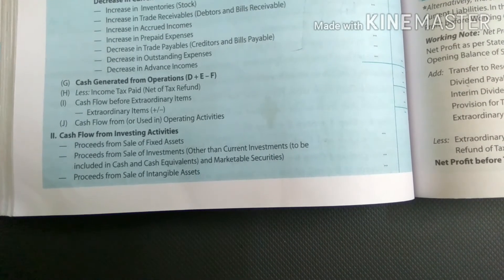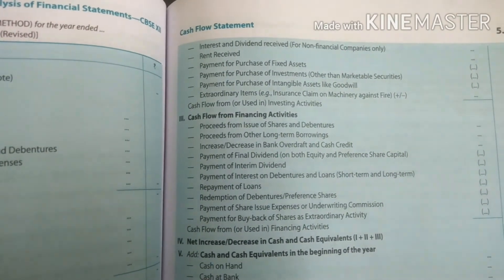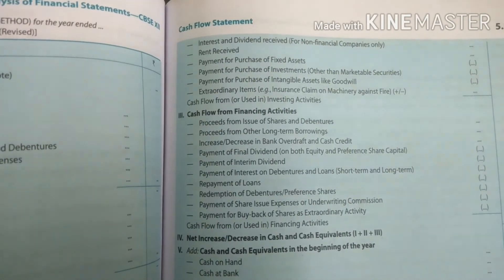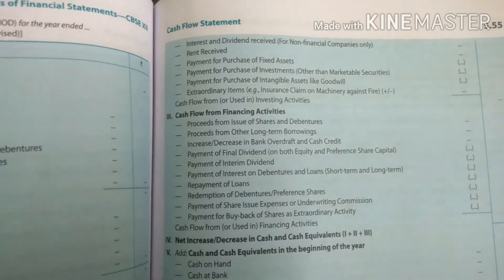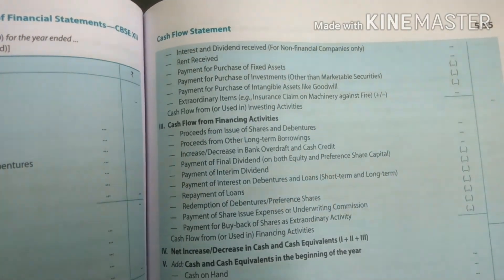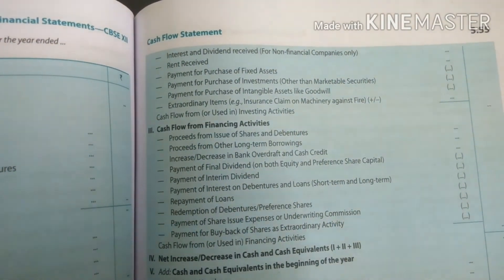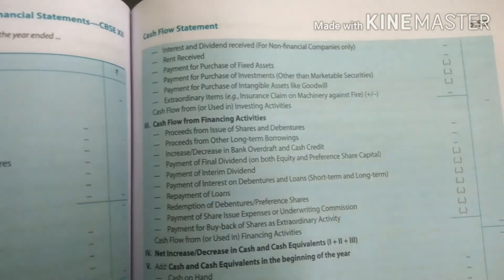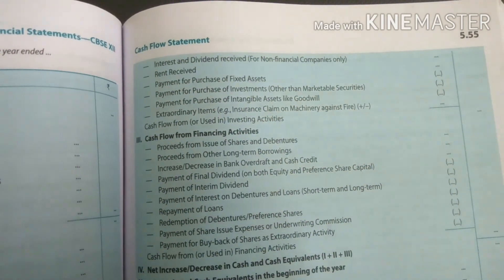Cash Flow from Investing Activities Class-12th